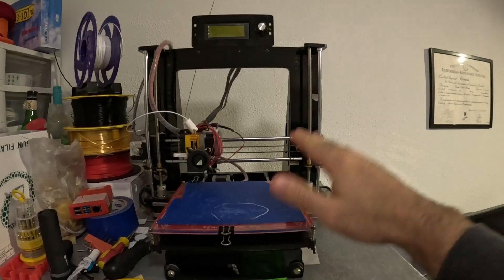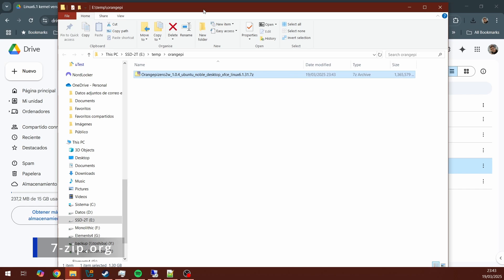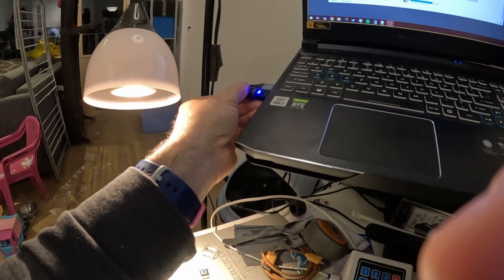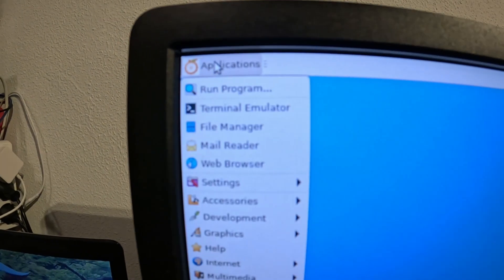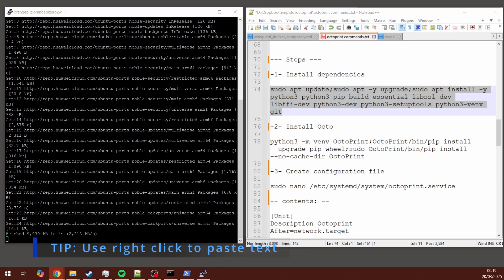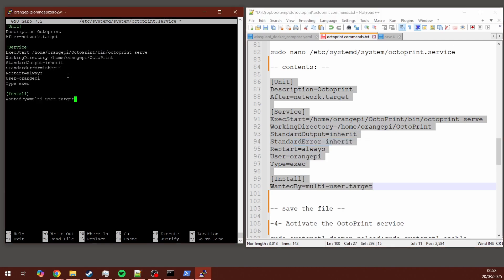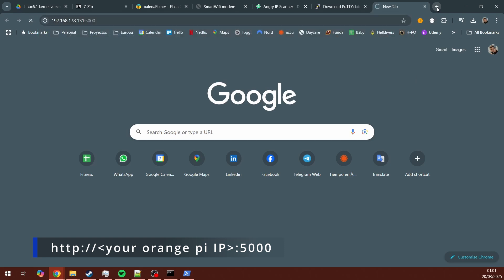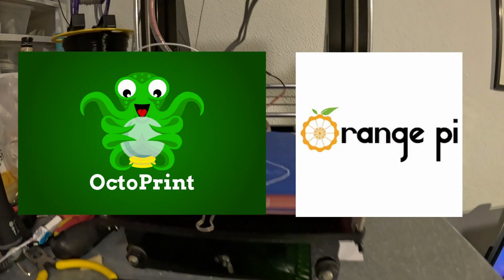How to install OctoPrint in OrangePi Zero 2W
Preparation:
* Go to orangepi.org and get the OS image.
* Flash a micro SD card with the OS image.

orange pi IP):5000

Complete the Setup wizzard.
Restart Octoprint: sudo systemctl restart octoprint.service